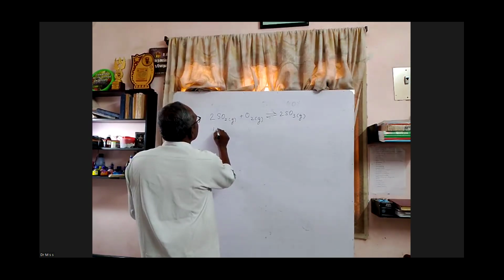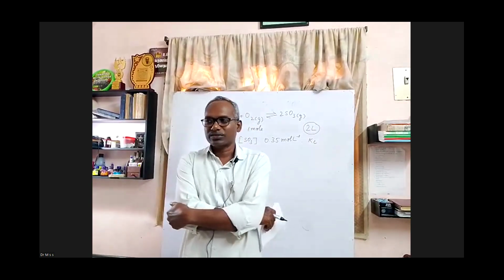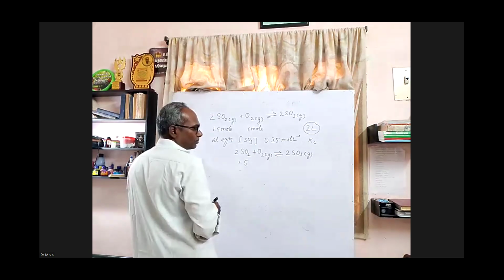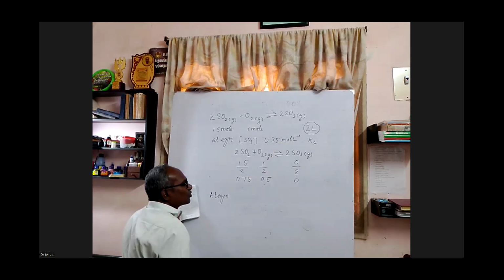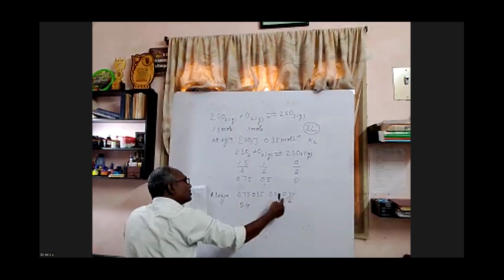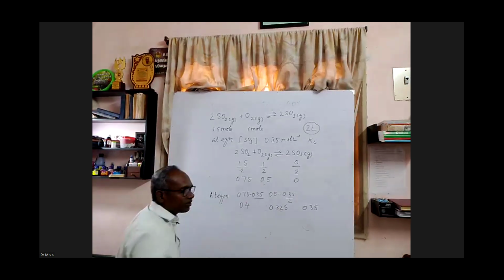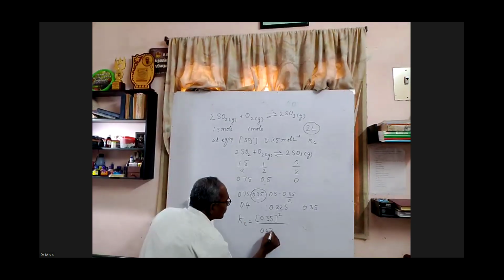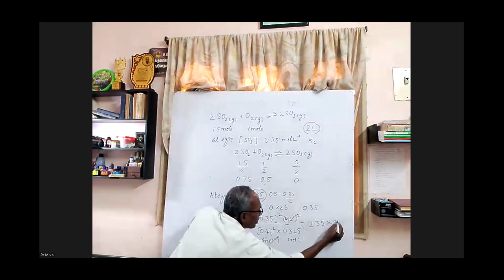equilibrium constant 2